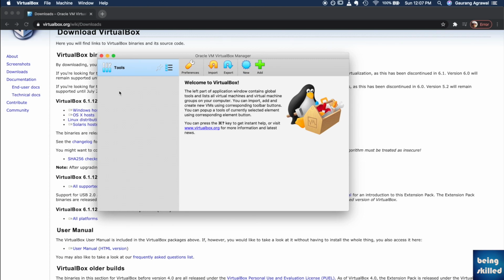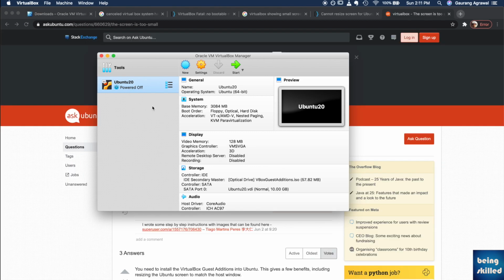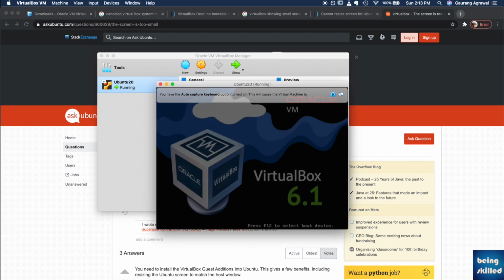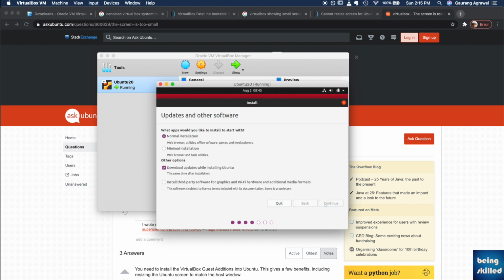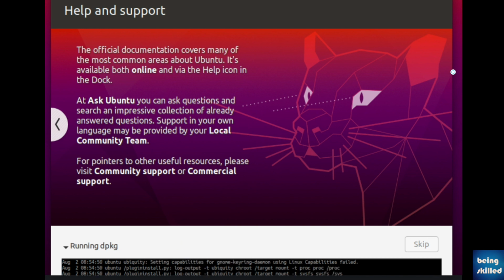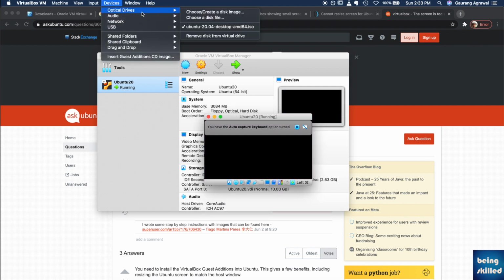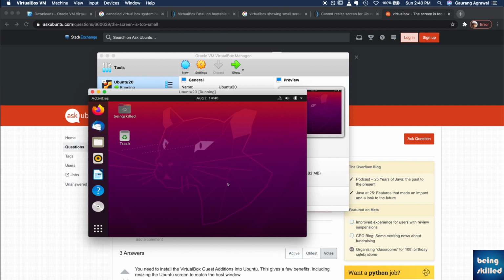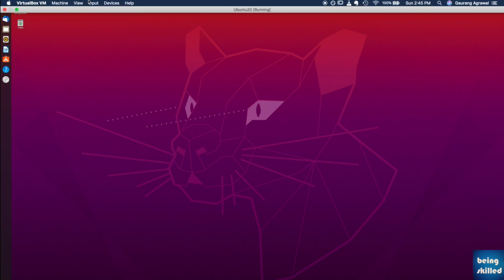How to create the Ubuntu Virtual Machine and install Ubuntu 20 in VirtualBox?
In this tutorial, we will highlight the steps which are untaken to create a new Virtual Machine in VirtualBox and further we will install the Ubuntu operating system.